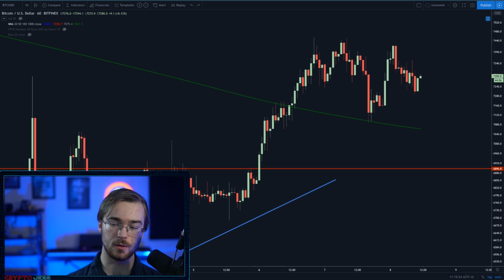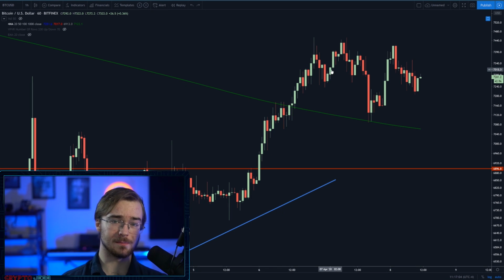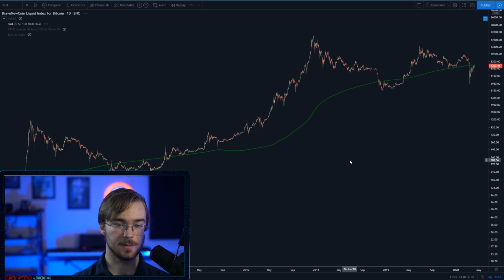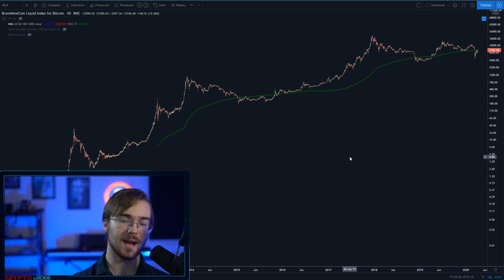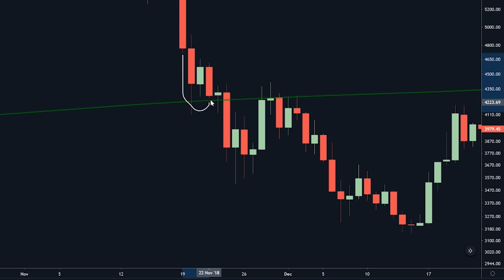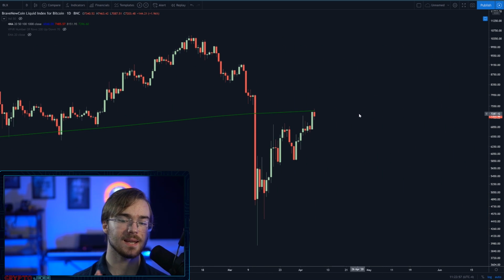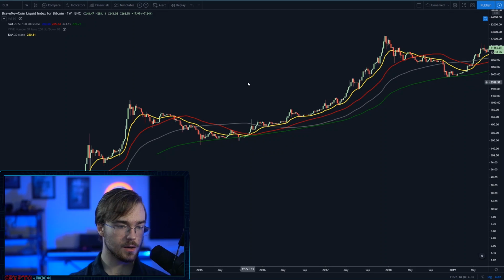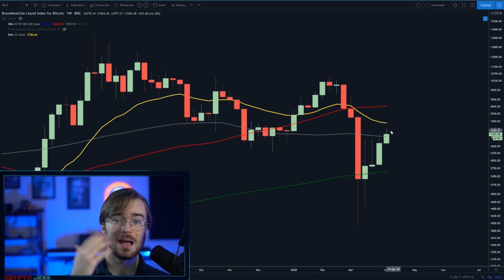This Indicator Is Strikingly Accurate! Here's My Take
In today's video, we discuss a rather uncommonly used indicator, the 1000 dma. Is this an indicator that we can use in our everyday analysis? We discuss the potential for this indicator in today's Bitcoin update.

Spare Change?

BTC
127eLjKTBKU9HTFhYowCDC4D3JBxonVk15

ETH
0x5115ACa82edf204760fE3B351c08a48d6004D89B

LTC
LSKXx3fQRK5LMowGznVvo6A9NtmtaQaoqP